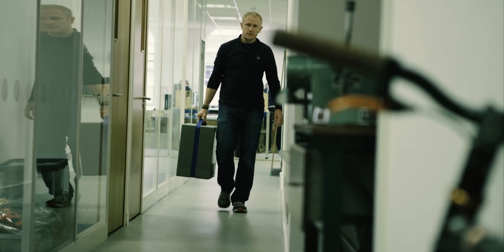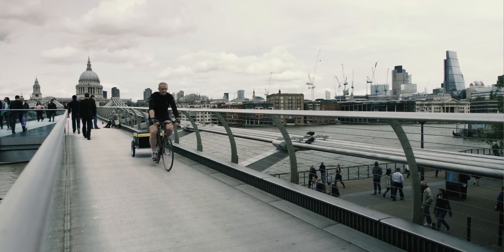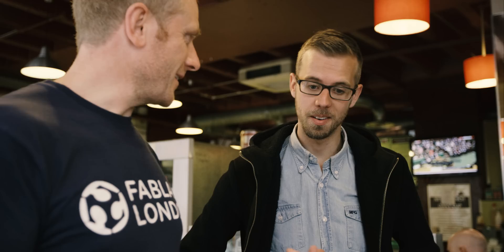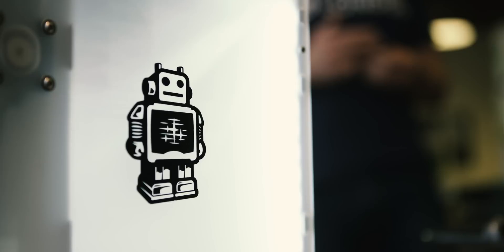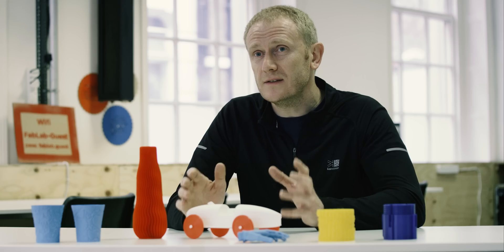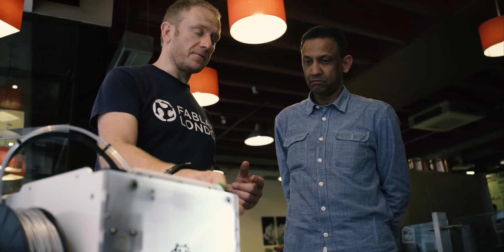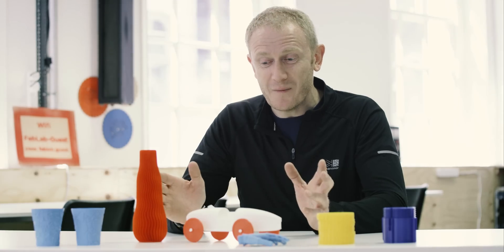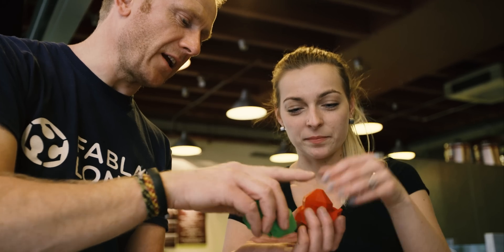The Story of FabBike - Ultimaker: 3D Printing Story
FabLabs are great, but why limit yourself to just one location? Ande Gregson came up with the idea of the FabBike, a FabLab that can go anywhere! And of course the easily portable Ultimaker 2 Go is the perfect 3D printer for the FabBike.

3D printing is often called additive manufacturing as well. It’s a rapid prototyping technology which uses plastic filaments that are extruded under high temperatures. Layer by layer it 3D prints the physical object. Professionals and makers all around the world use Ultimaker 3D printers for rapid prototyping, engineering, product design, 3D printed art, jewelry, and in fashion, medicine and education. With several aftermarket or 3D printed add-ons you can even turn an Ultimaker into a food 3D printer.